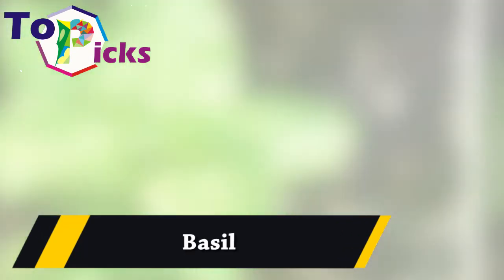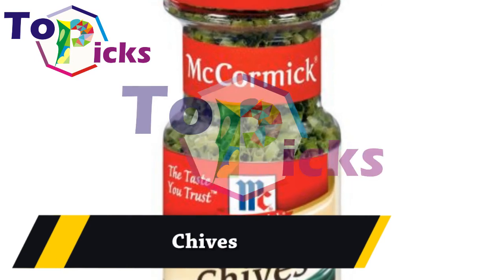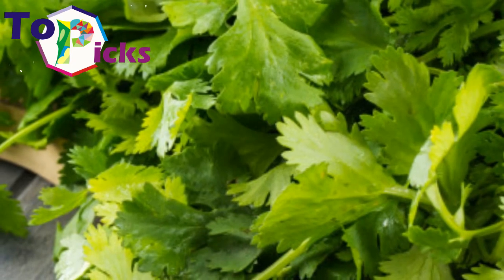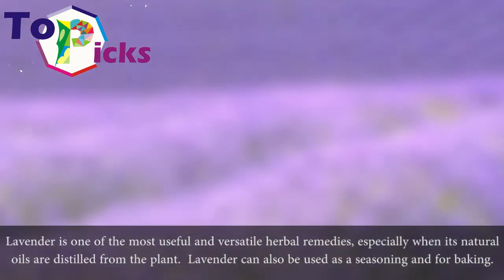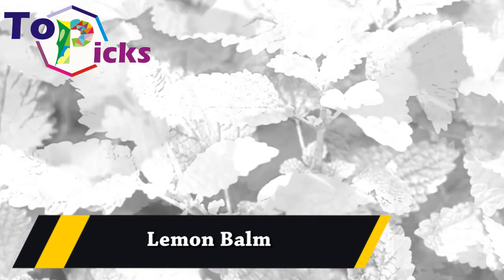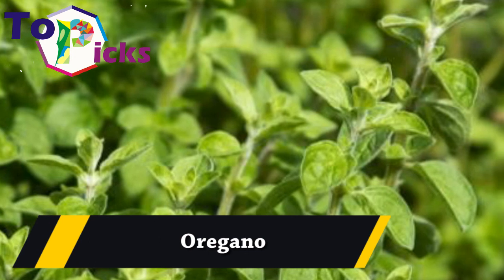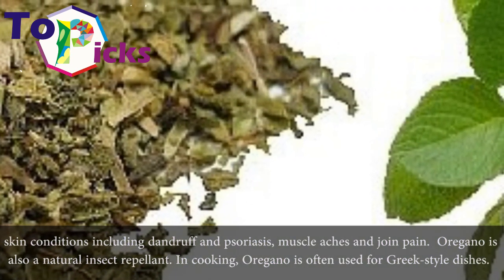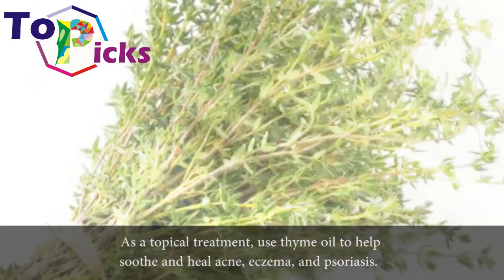Top 8 Must Have Herbs To Grow In Your Kitchen Garden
1. Basil

2. Chives

3. Cilantro / Coriander

4. Lavender

5. Lemon Balm

6. Oregano

7.Thyme